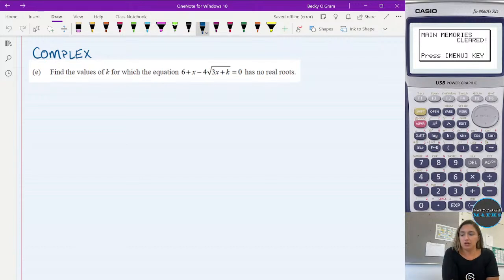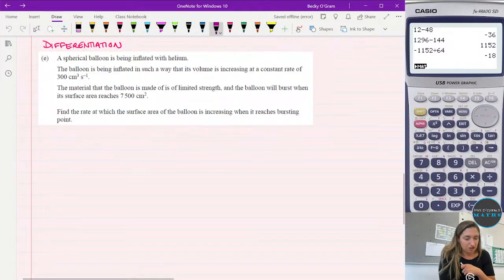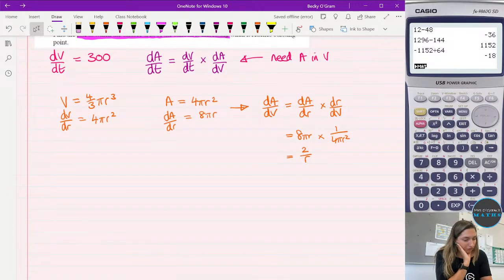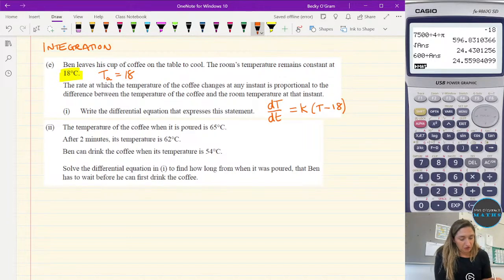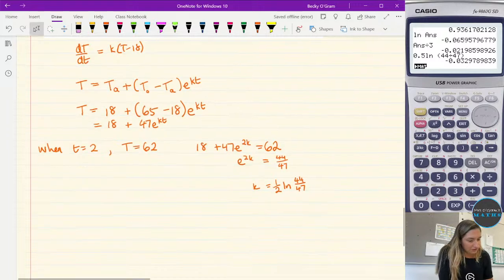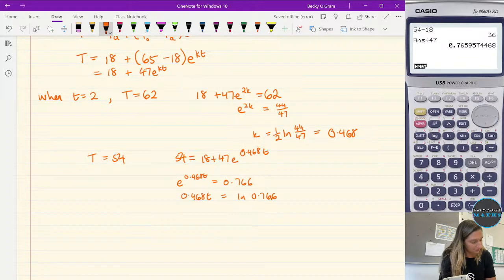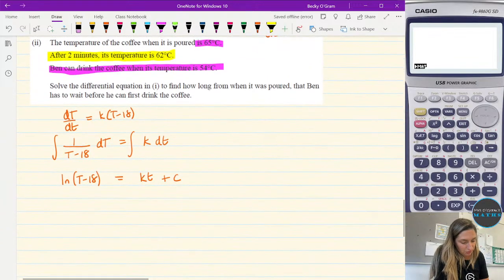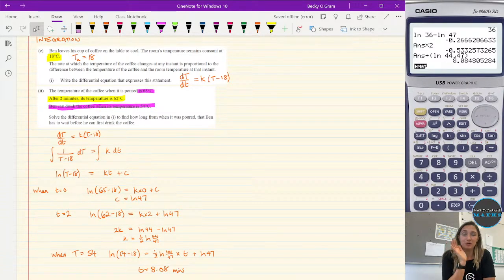L3 Calc: Excellence Reps (3)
Doing an Excellence question from each L3 Calc Standard (Complex, Differentiation and Integration) once a day in the lead up to the externals.
Bear with me on the last question - I make a mistake somewhere and have to start over! I get there in the end, but you might want to scroll forward a little to 24:12